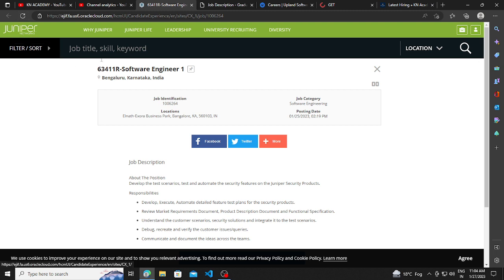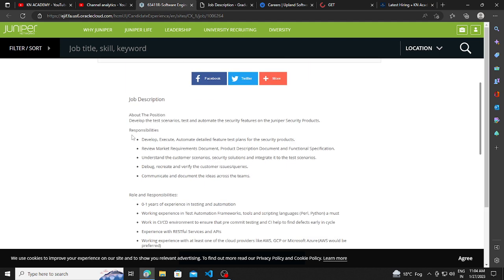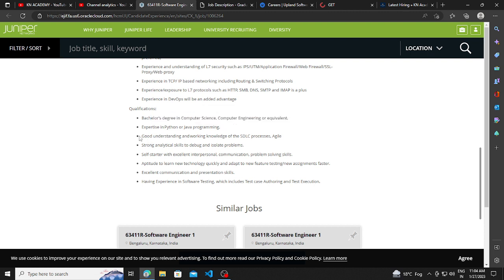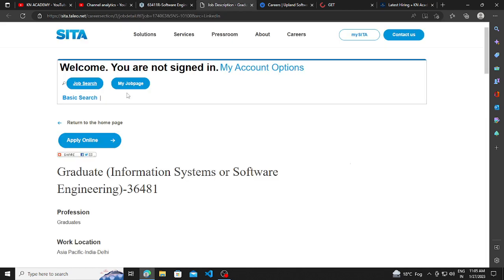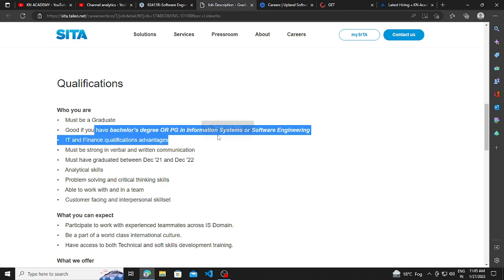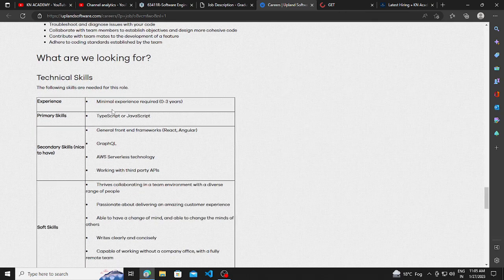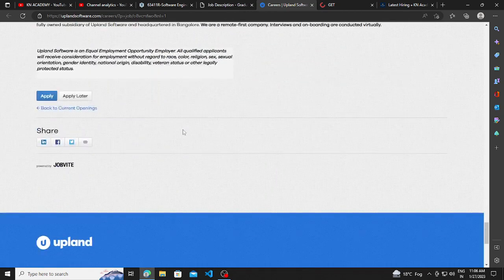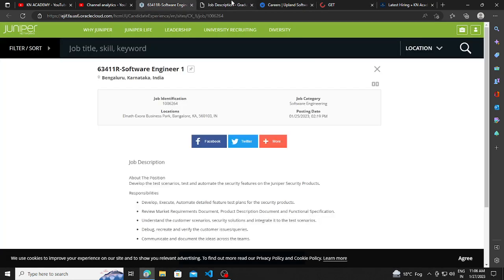Latest Hiring | 2023 Batch Hiring | OFF Campus Job Drive 2022/2023 | Freshers | Software Engineer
Apply

Description Videos

jobs freshers
fresher hiring
freshers hiring
Hiring freshers
STEP internship
product company
full time job
2023 Batch Hiring
2023 Hiring
Off campus job 2023
2023 Batch Jobs
summer internship
off campus